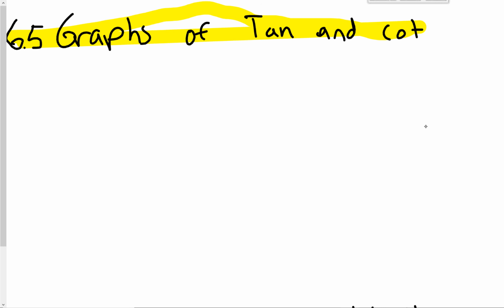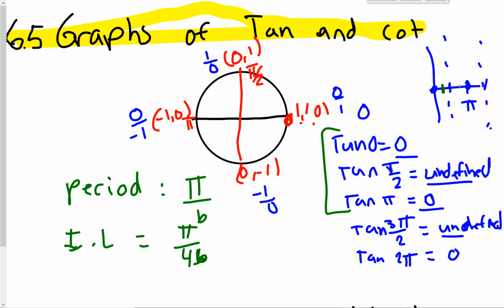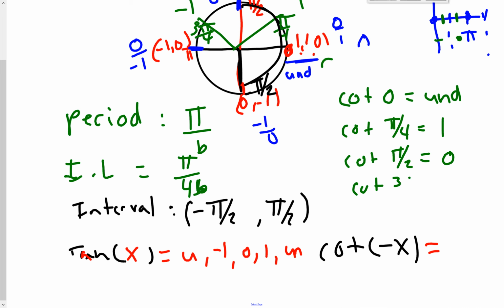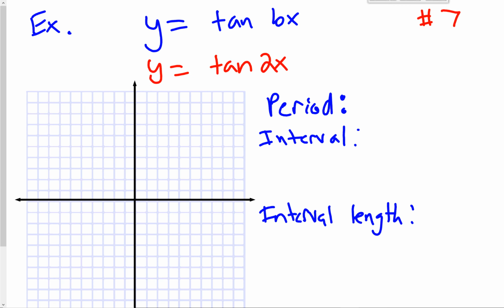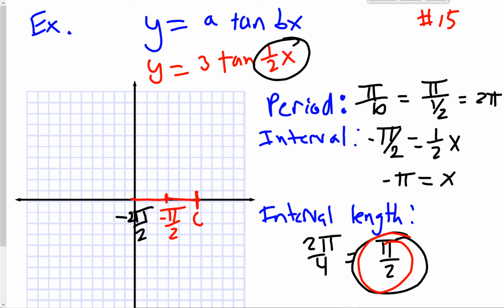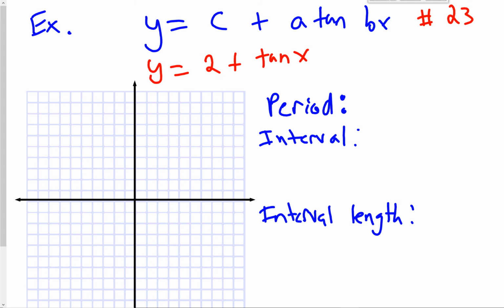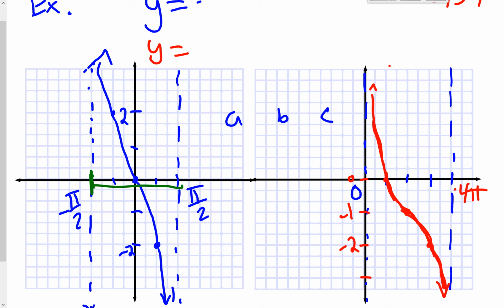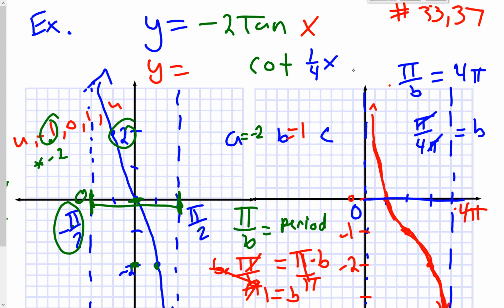PreCal Ch. 6.5 Graph Tan and Cot